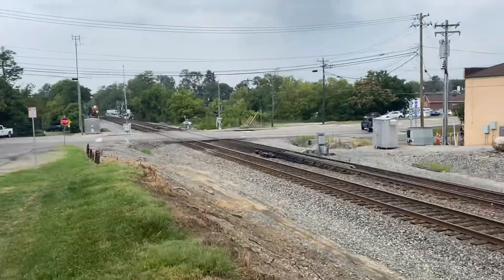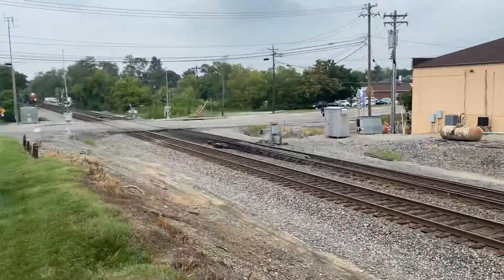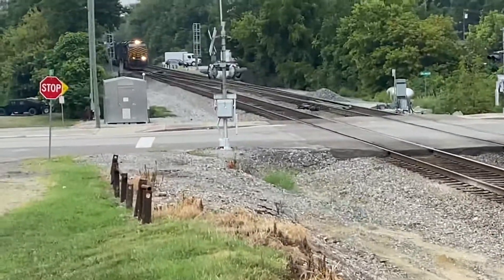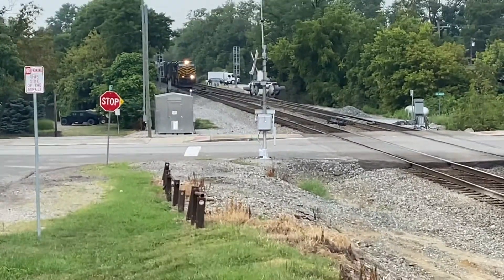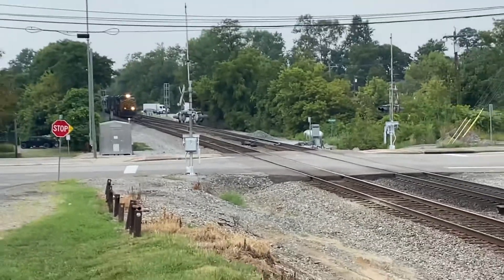NS #8100 Nickel Plate Road Heritage Unit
I saw the Nickle Plate Road Heritage Unit leading less than an hour after seeing the Erie Heritage Unit! I hope you enjoy!

Erie Heritage Unit -